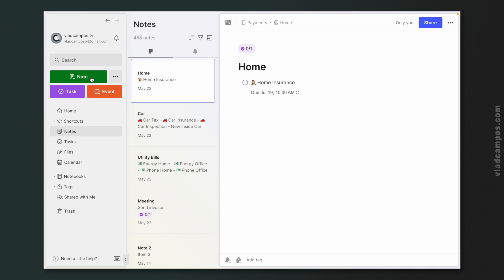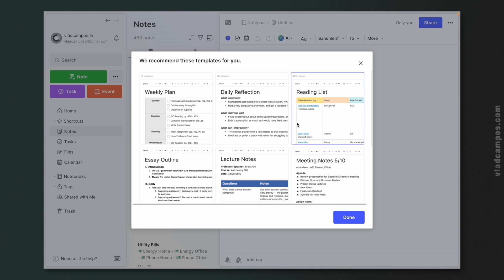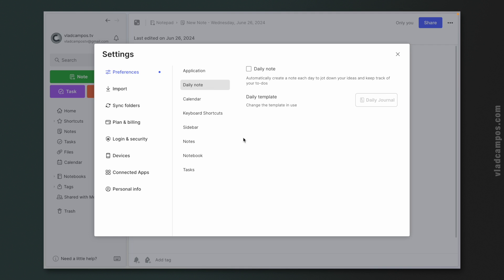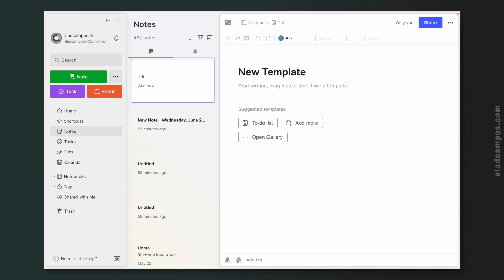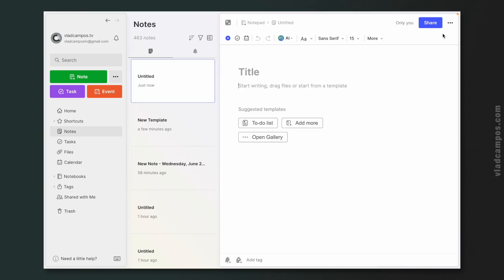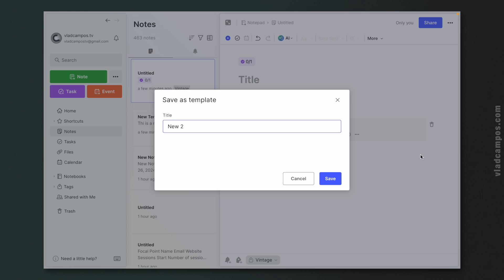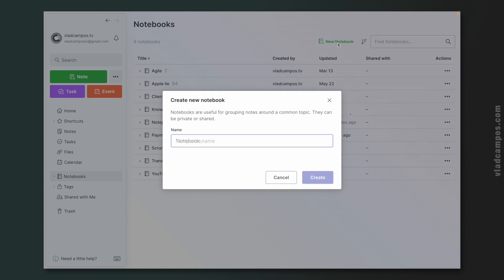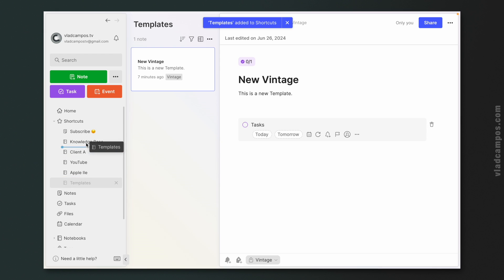Evernote Templates are broken and driving me crazy. But there's a solution!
I believe that the @BendingSpoons deal was the best thing that ever happened to Evernote, but some new features may be adding more confusion to old problems. For example, I'd love Federico's team to tackle the huge mess Templates was already making.

➤ CHAPTERS
0:00 | Intro
0:30 | Adding a Template to a note.
1:13 | Why my Templates can't be in the list?
1:31 | A single Template for the Calendar notes.
2:02 | Daily Notes Templates are not good.
2:35 | Note features are adding to the mess.
3:25 | Where is the Template?
3:39 | No way to fix a Template.
3:58 | Many note features don't work with Templates.
4:50 | What would be a suitable solution?
5:20 | A notebook for Templates.
5:40 | Templates notebooks as a Shortcut.
7:25 | Why not a notebook for all Templates?
7:59 | The best thing that ever happened to Evernote.